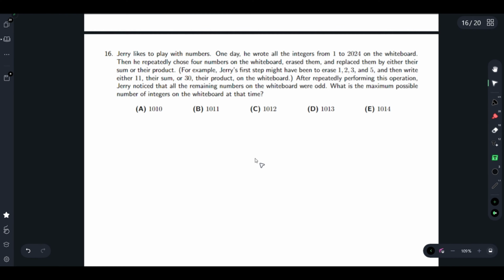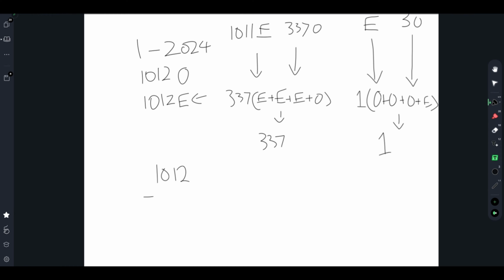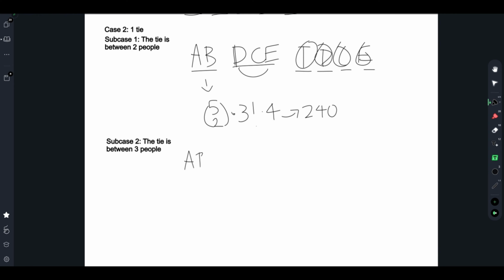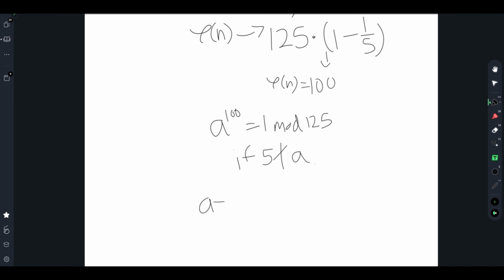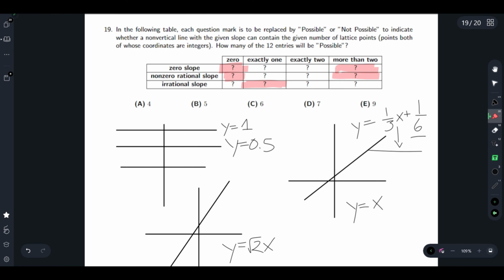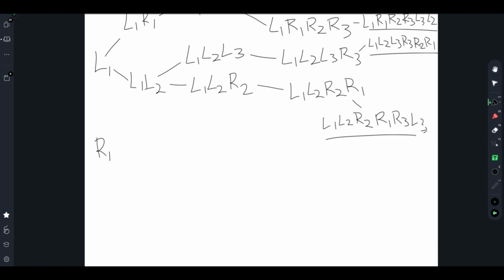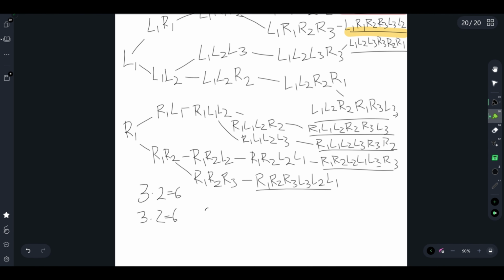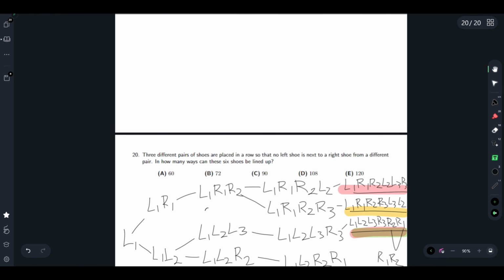2024 AMC10B Problems 16 thru 20 (Speed Solve ⚡️🚀)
Timestamps:

#16: 00:00
#17: 02:44
#18: 05:47
#19: 07:05
#20: 09:10